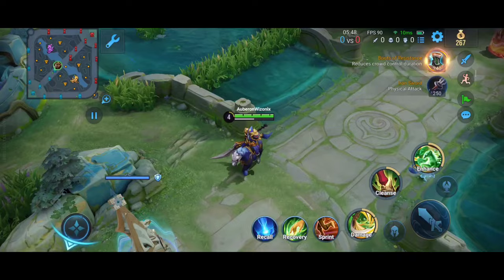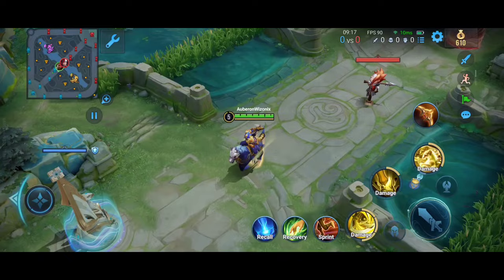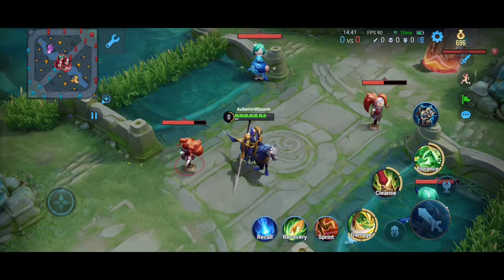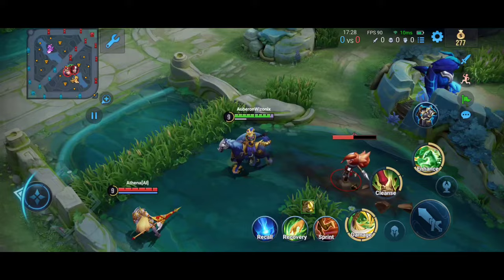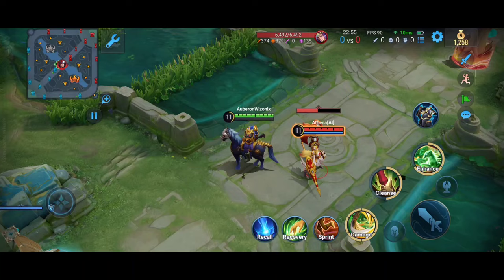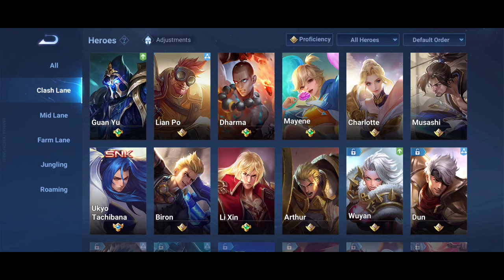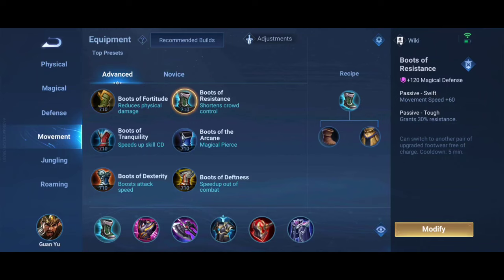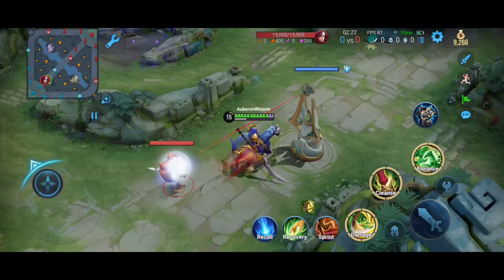Guan Yu - Tutorial and Complete Guide | Advanced Tips and Tricks | Build and Arcana | Honor of Kings